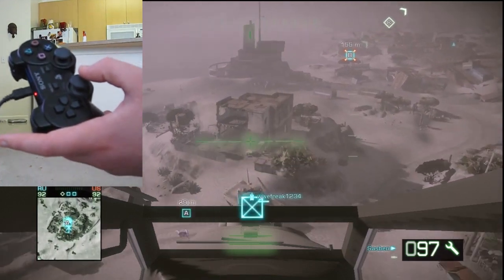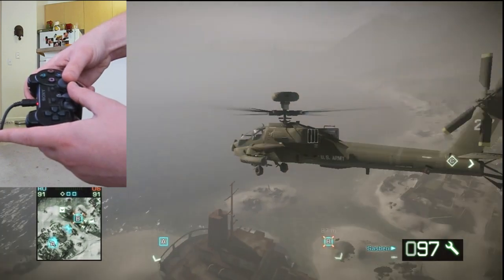BFBC2 - How to fly a heli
Some how to fly a helicopter tips with P.I.P views of my controller.